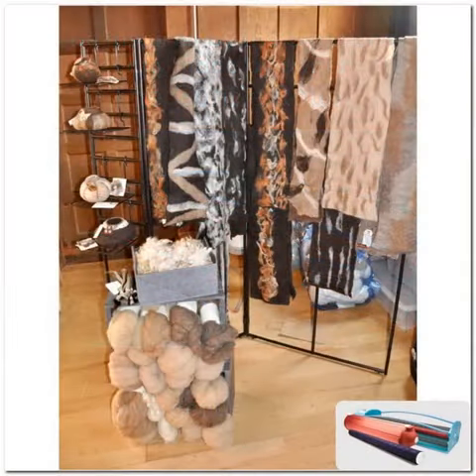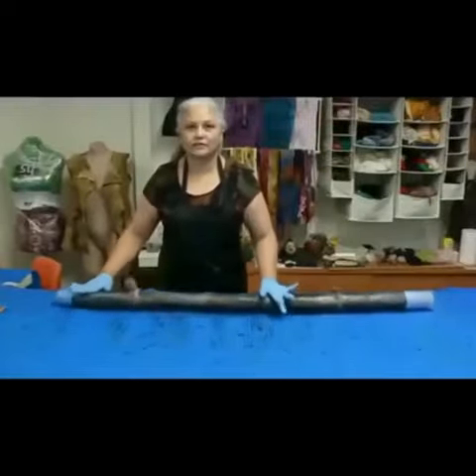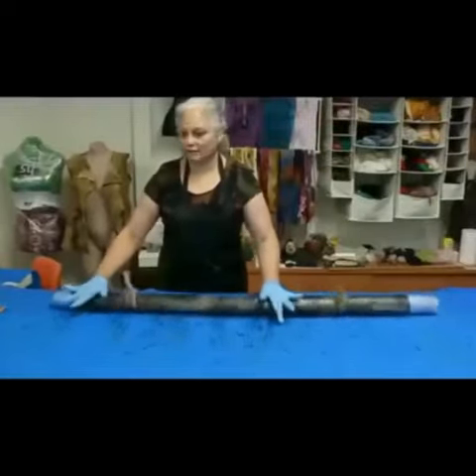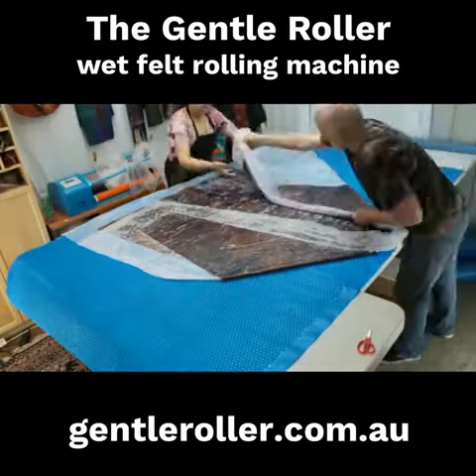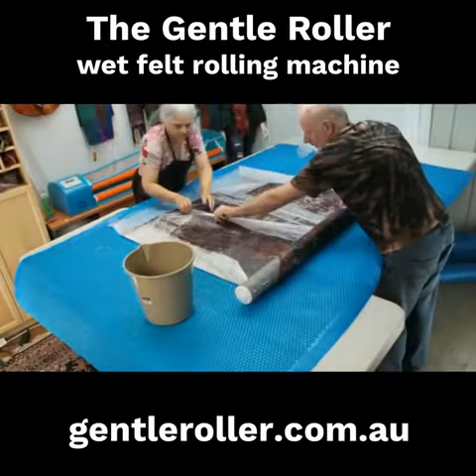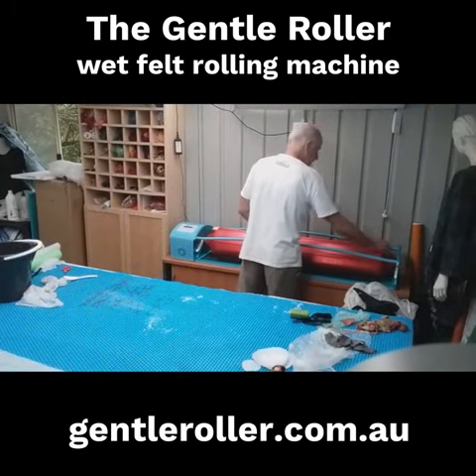The Gentle Roller - wet felt rolling machine intro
The Gentle Roller is a new device for an ancient craft - a wet felt rolling machine invented for ﬁbre artists of the 21st Century.  The Gentle Roller is a break-through in the exhausting and repetitive process of hand rolling, helping you to create better felt or nuno felt — without hard work.

With its oscillating (forward and backward) action, The Gentle Roller is the only true replacement for hand rolling.

This compact, safe, and attractive tool will complement your studio and work quietly beside you, freeing you for more important activities like planning your next piece or enjoying a well-earned break.

Plus The Gentle Roller comes with a unique fulling drum (optional) and accessory drive rollers for increased efficiency.

The Gentle Roller - wet felt rolling machine has numerous patented features including the drive roller and oscillating drive.